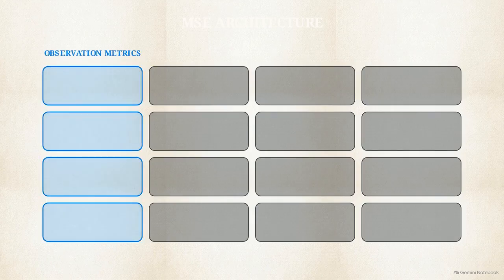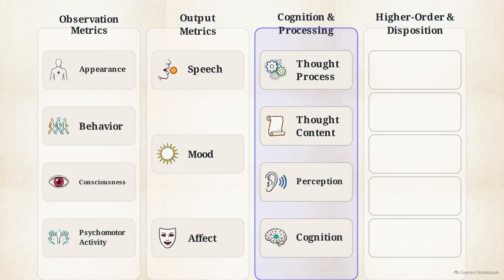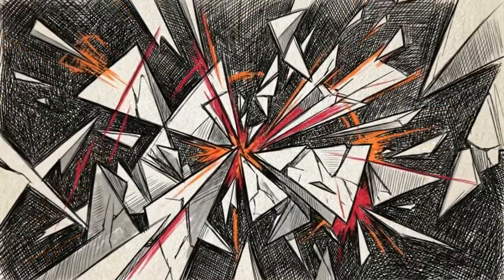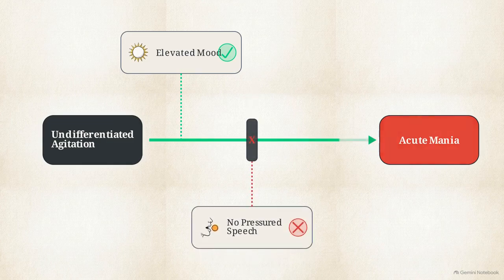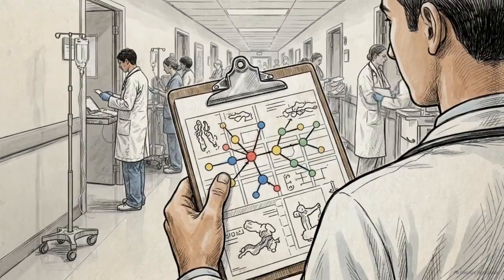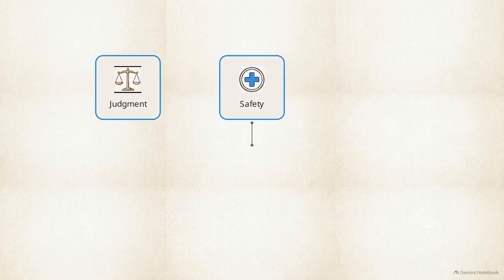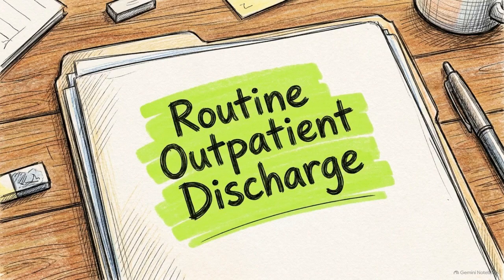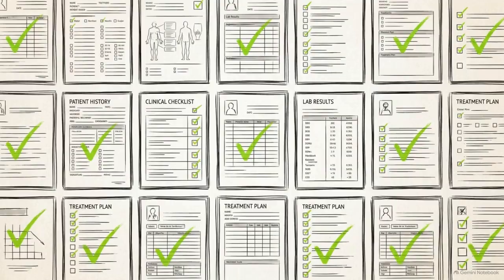Mental Status Exam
The Diagnostic Engine  Decoding the Mental Status Exam
QUICK SNAPSHOT OF Mental Status Exam
PSYCH ASSESSMENT
MSE